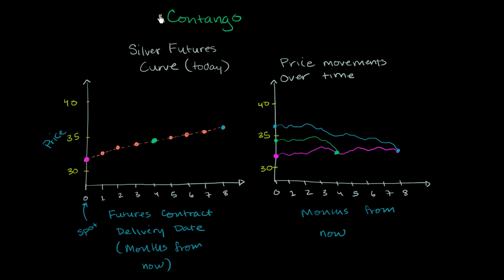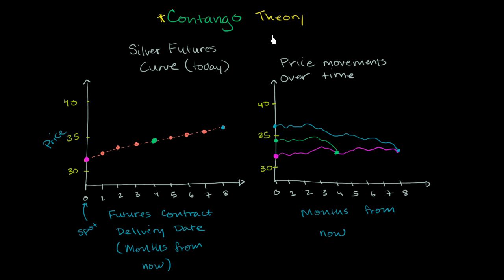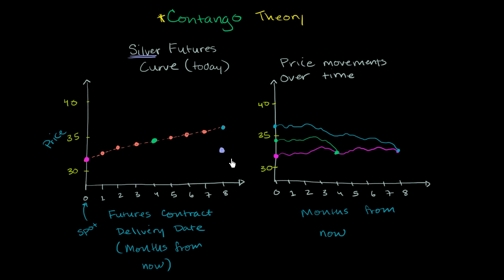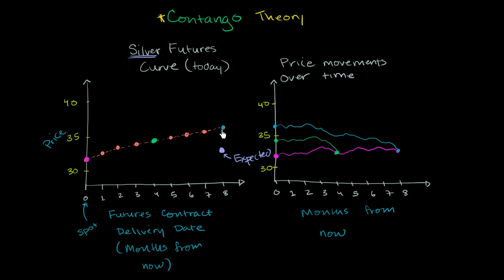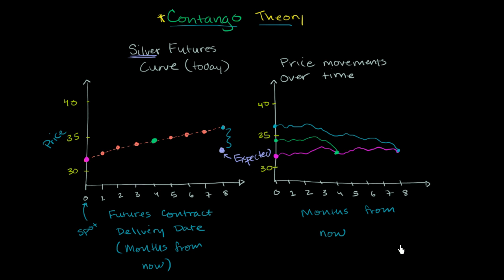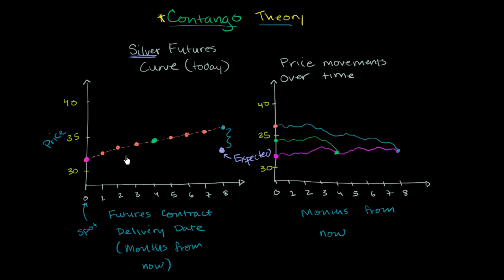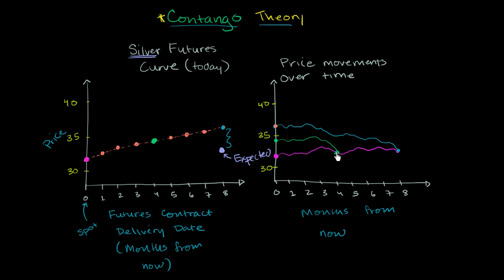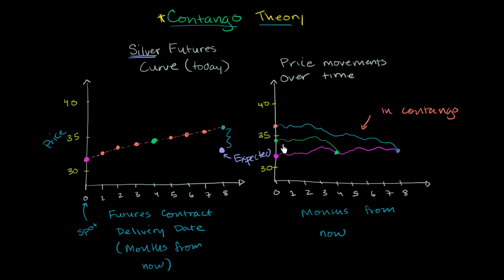Contango | Finance & Capital Markets | Khan Academy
Courses on Khan Academy are always 100% free. Start practicing—and saving your progress—now